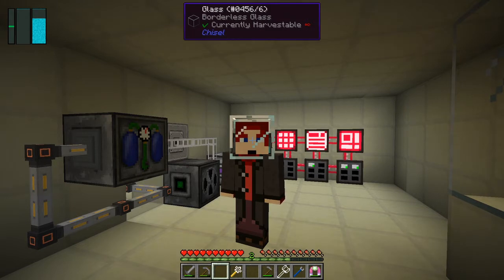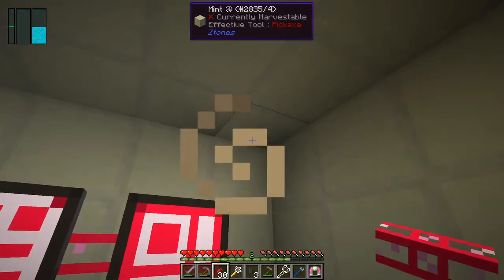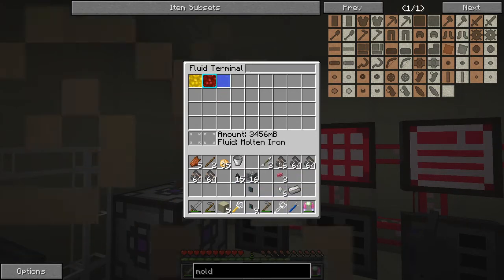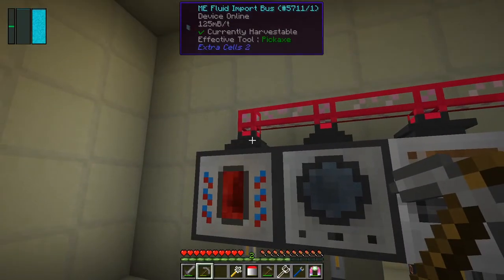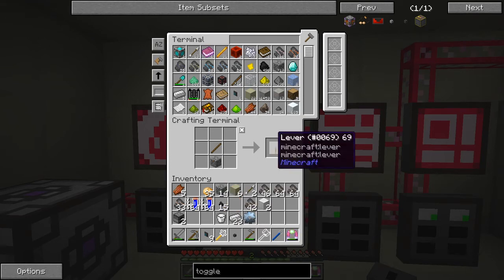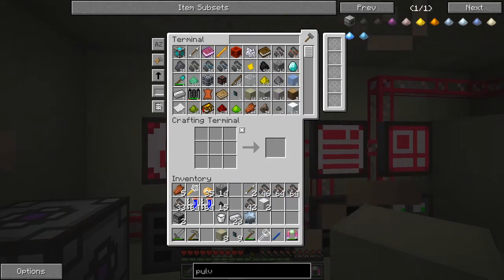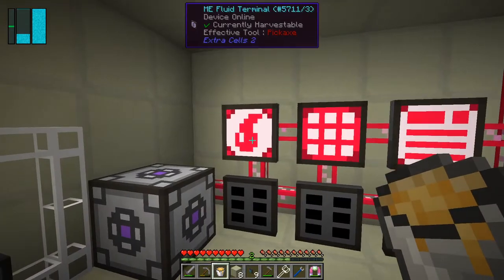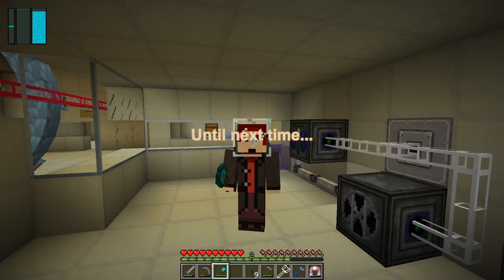Galactic Science 2 #6 - Metal Caster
In this episode we:
- assemble a Metal Caster
- make three moulds
- cast some metal blocks
- craft a toggle bus
- figure out how to connect a toggle bus.

Complete the following quests:
- Casting molten metal

This video is the my third episode of Galactic Science 2, a series of the beta 0.07 mod pack by Caithleen. This a very different Minecraft mod pack.